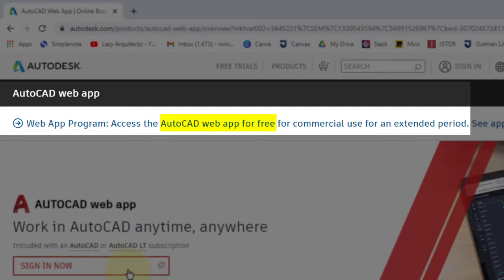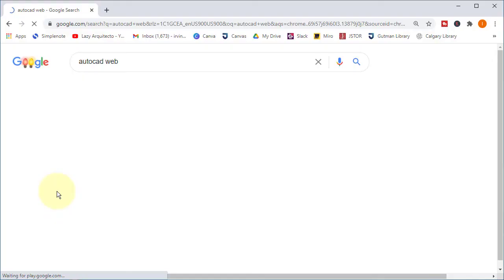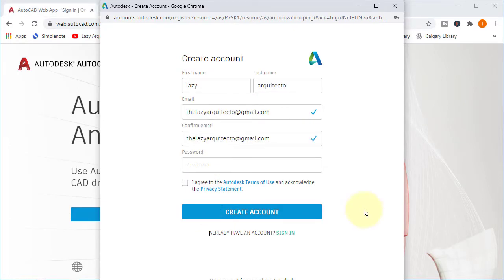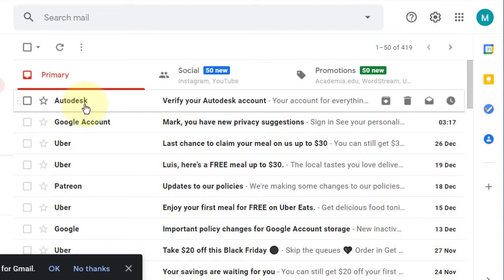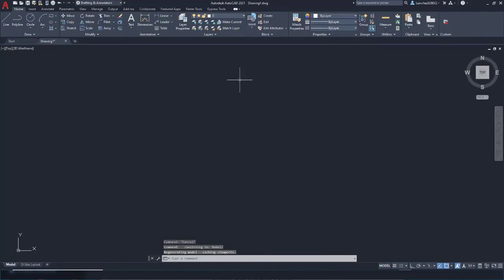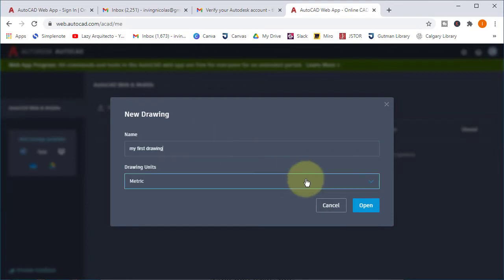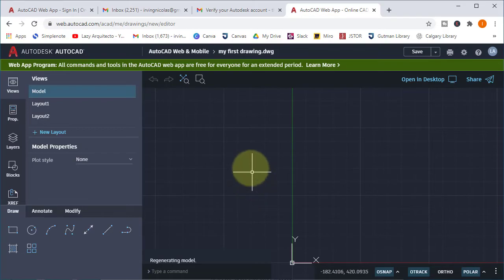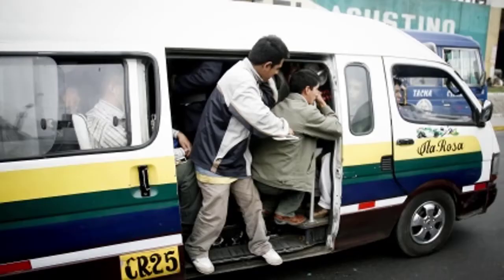GET WEB APP for AUTOCAD ONLINE